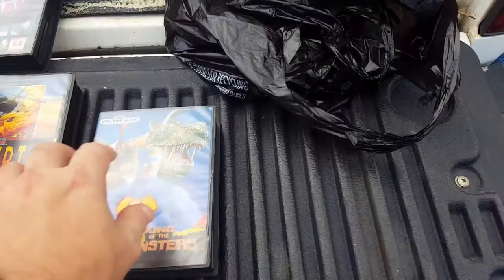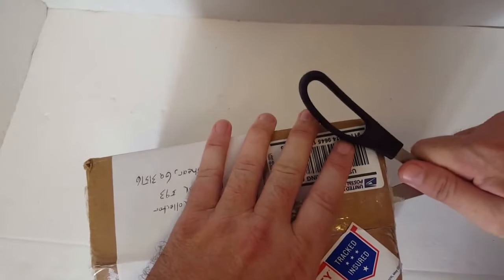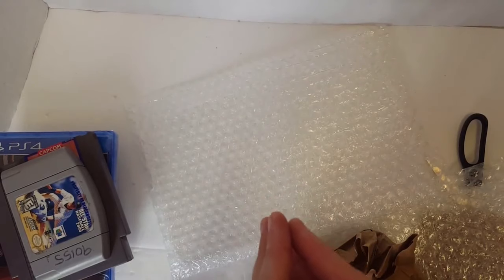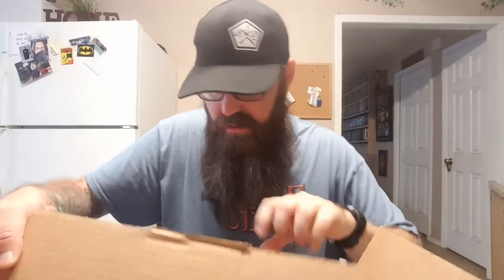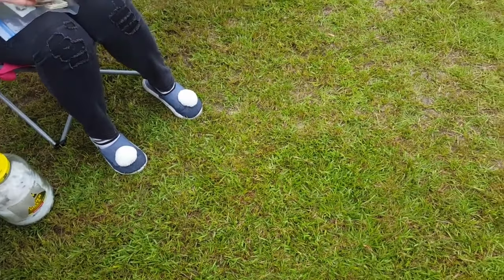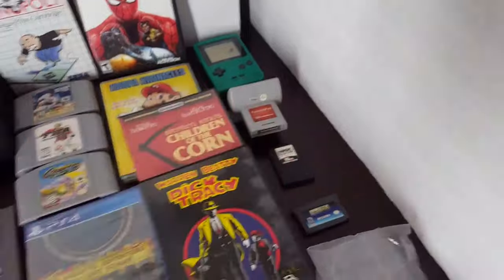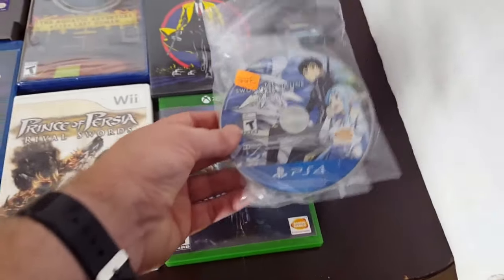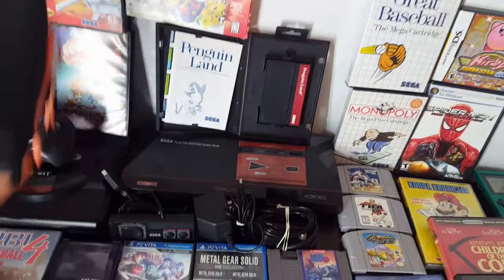Live Video Game Hunting Ep. 74 - He Only Wanted HOW Much? | Tatted Collector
Thrift store finds, pawn shop finds, Facebook Marketplace finds, and a few yard sale pickups in this week's episode.

My eBay Store: